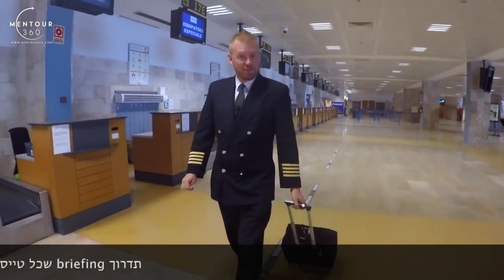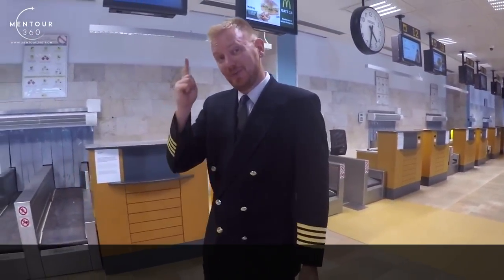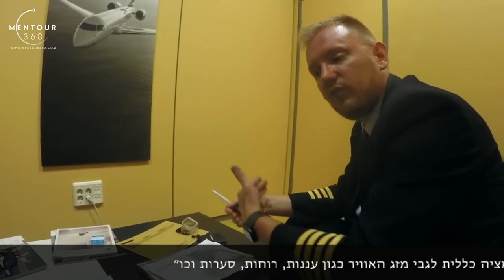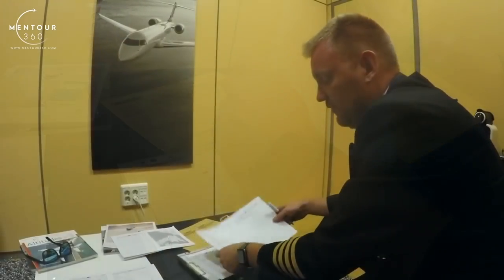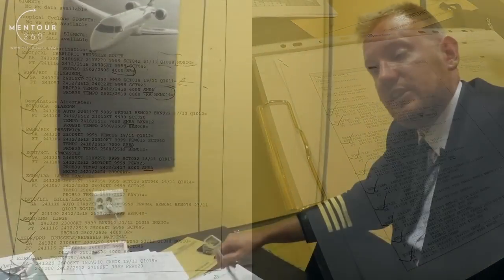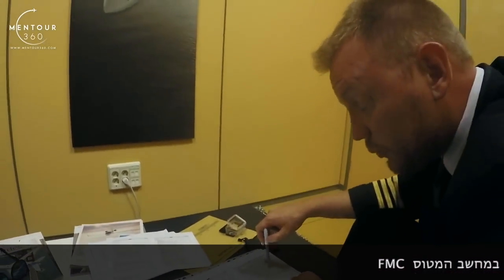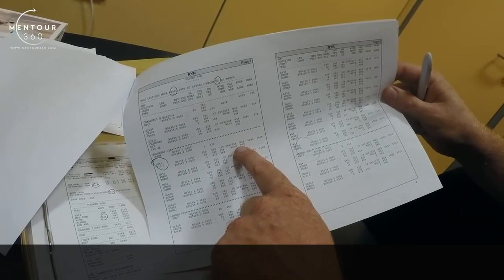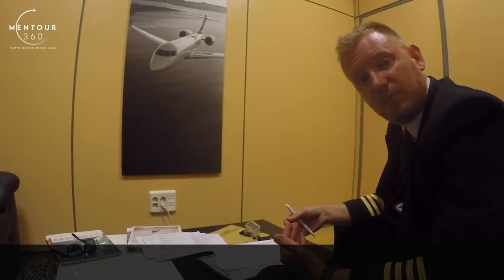Briefing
Part of briefing for my presentation